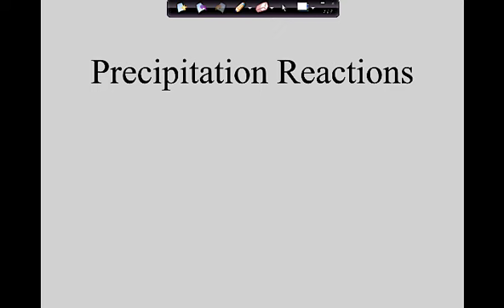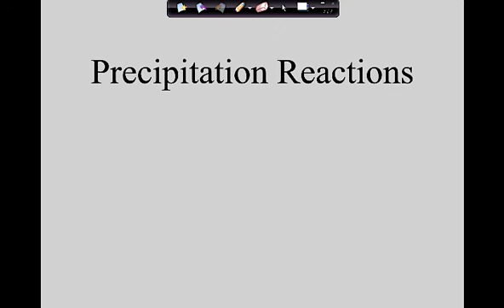Solutions and Precipitation Rxns